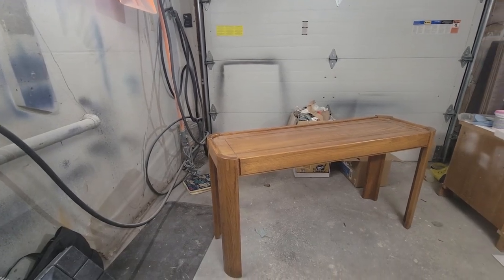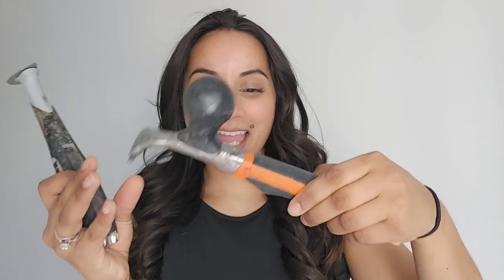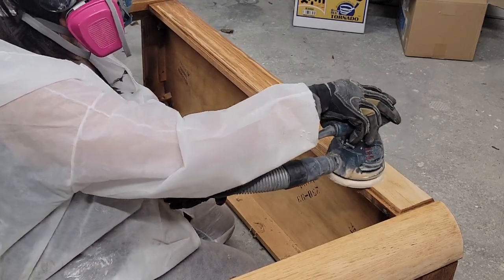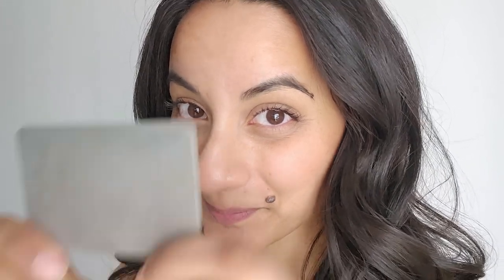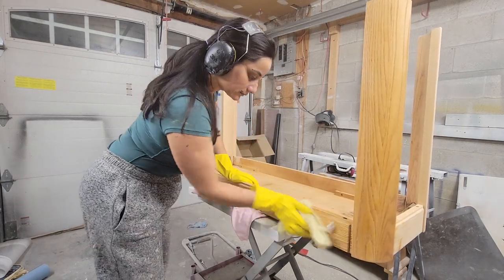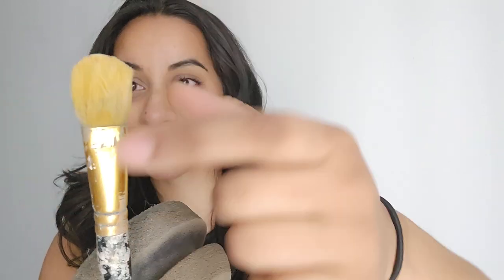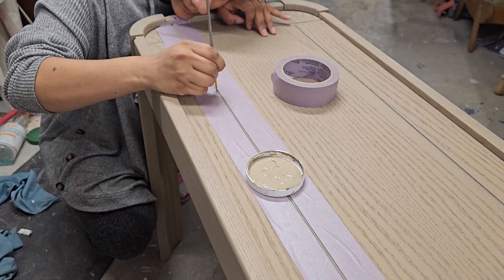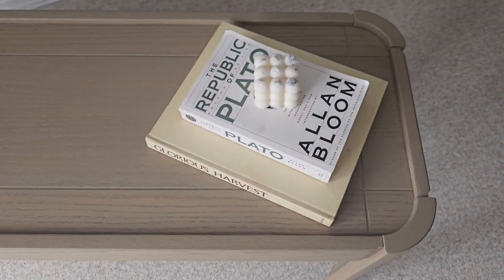Using Algonquin from Fusion Mineral Paint to flip an MCM console table!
Looking for some DIY furniture inspiration? Look no further! In this video, we take an outdated orange console table purchased for just $30 on an online auction and transform it into a stunning piece that you'd swear came straight from Urban Barn or Crate and Barrel. Using Fusion Mineral Paint in the gorgeous shade of Algonquin, we bring this console table from the past into the present with a sleek and modern look that will elevate any room. Join us on this furniture makeover journey and learn how you can achieve similar results in your own home!

Used in this video:
+ Krud Kutter original ( see below for dilution)
+ Blue shop towels@Fortysixandtwojustaheadofme
+ Carbide Scraper @Bahcotools
+ Carbide Scraper @HydeTools
+ Orbital Sander @BoschToolsNA
+ Surf Prep Sander @SurfPrepSanding
+ Micro fibre cloths
+ Algonquin Paint from @FusionMineralPaints
+ Paint Brushes from @CountryChicPaint
+ Tack Cloth
+ Varathane Top Coat in Matte from @Varathane_US
+ Brown Paper bag
+ Paint Stripper RESOLVE from @homedepotcanada
+ Old Paint Brushes
+ Tin cans from the dollarama
+ Plastic Spatula
+ Wagner Sprayer @Wagner-Spraytech

By watching this video you are supporting me and my dream to become a full fledge furniture flipper and refinisher. Always read and follow individual product or tool usage and safety recommendations. Viewers should attempt these projects at their own risk and understand the inherent risk in attempting any form of a furniture restoration or flipping. Always follow manufacturing guidelines and use proper Personal Protective Equipment.
Music